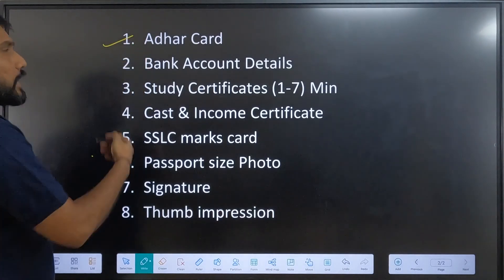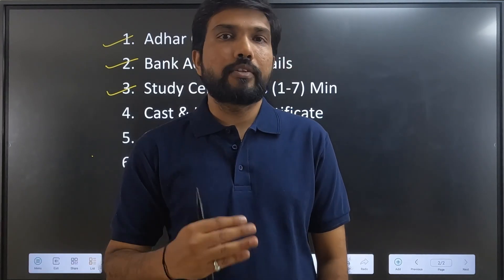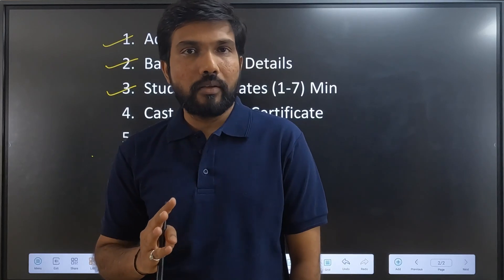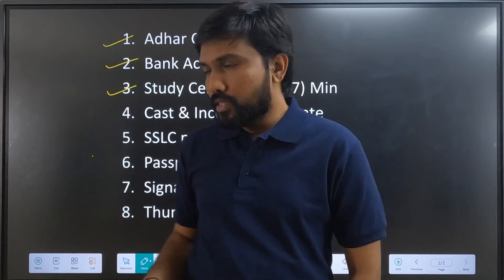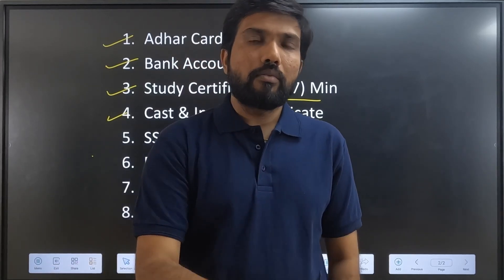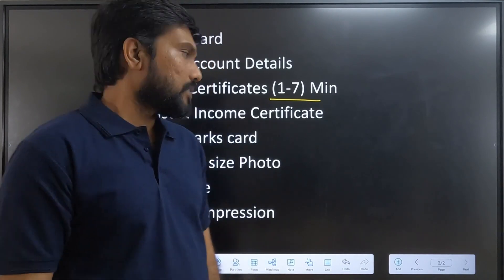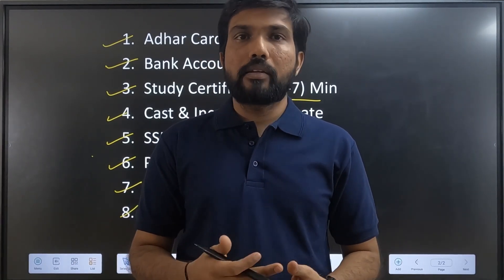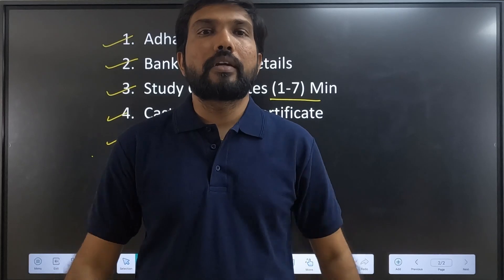DCET 2025: Documents You MUST Have!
Planning to appear for DCET 2025? Don’t miss this complete list of mandatory documents for application, verification, and counseling.
Stay ready and avoid last-minute stress with this quick guide.